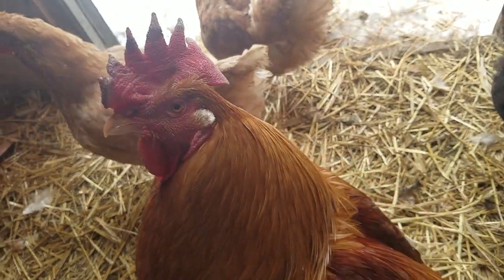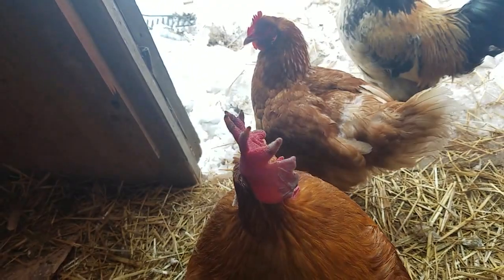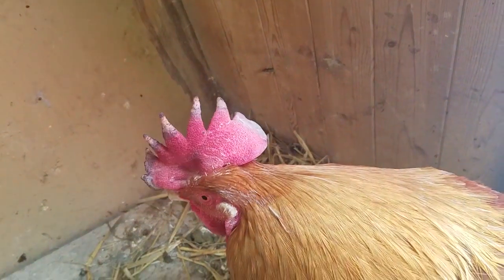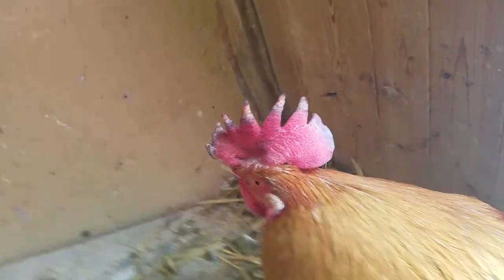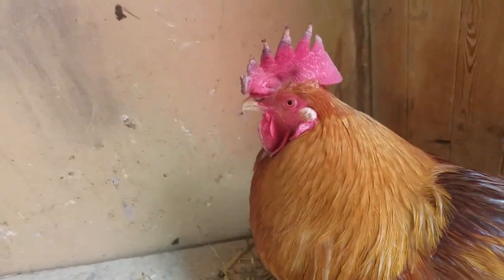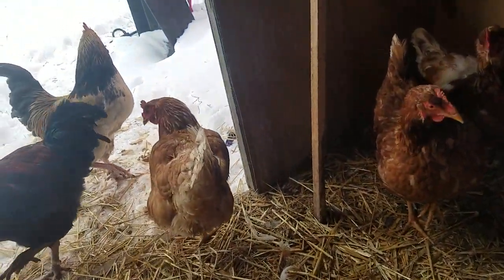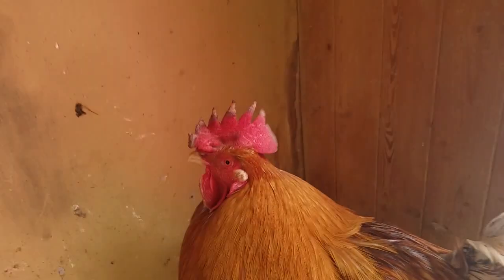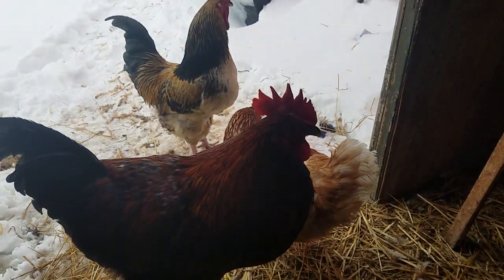does our chicken have frost bite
does our chicken have frost bite and what can one to to help it heal